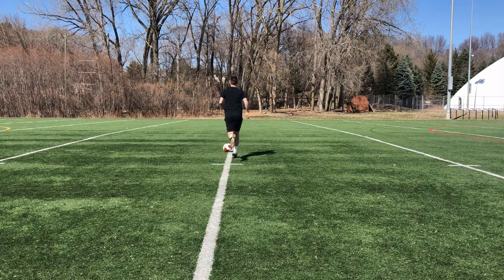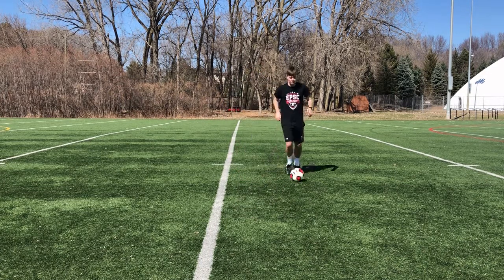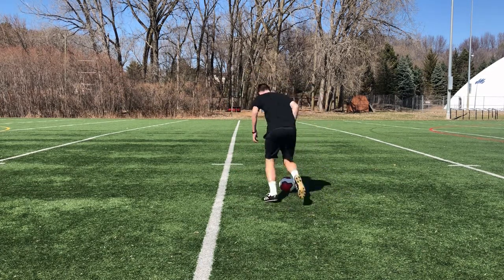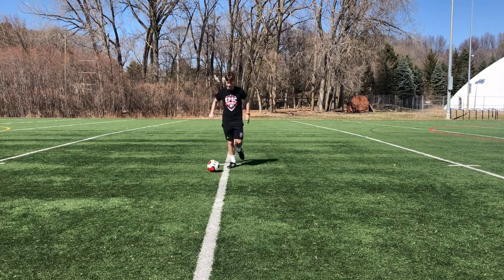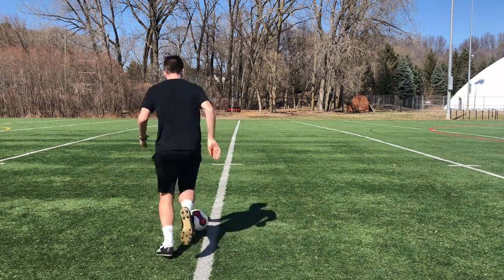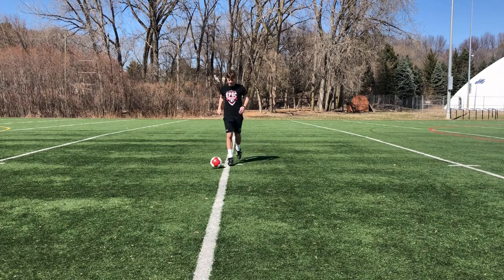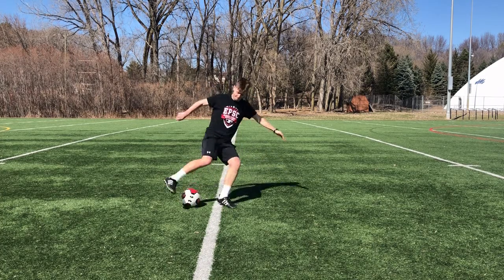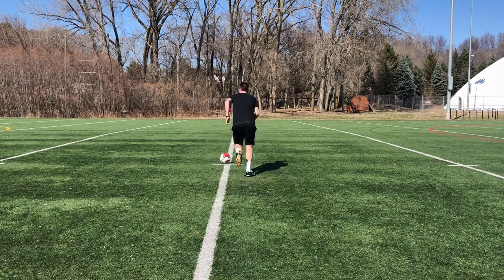Skill #6 - The Cruyff Turn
EPSC 9-12U Players here is an instructional video for Skill #6 - The Cruyff Turn

Key Points:
1) Plant foot right next to ball
2) Fake a shot or pass
3) Touch directly behind you with instep